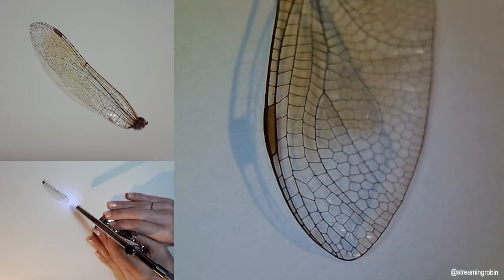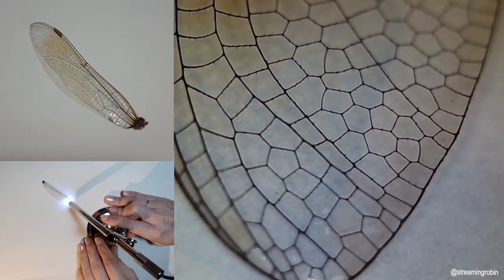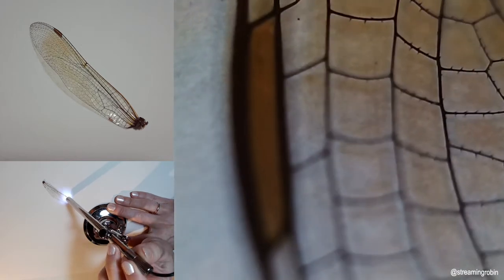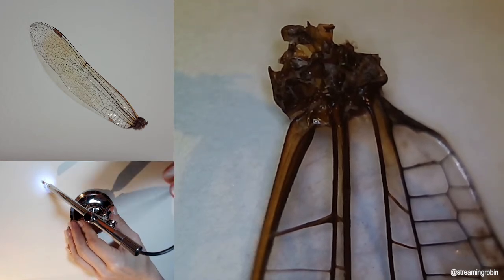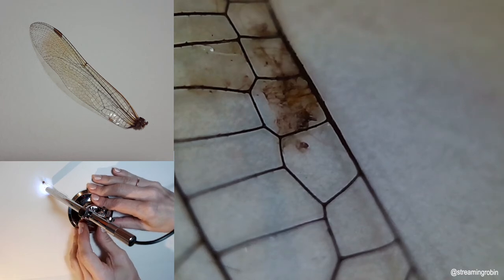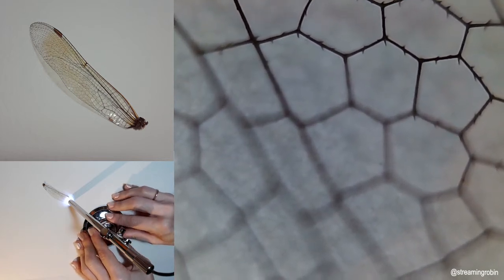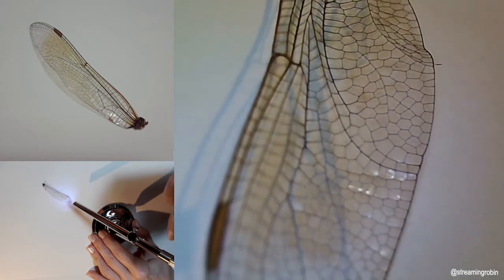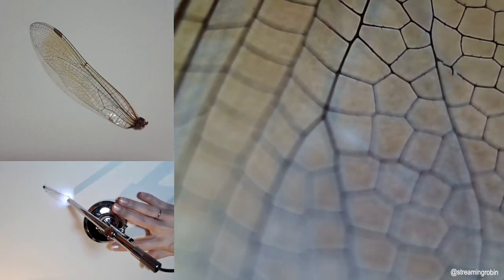Dragonfly Wing Under Microscope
When I zoom in on this dragonfly wing it looks like the veiny parts have hair or thorn like things. What's up with that?